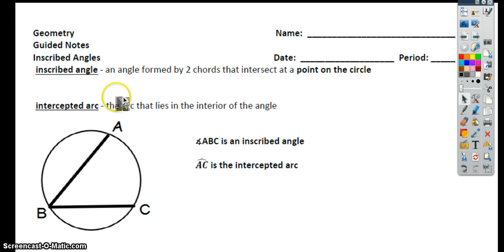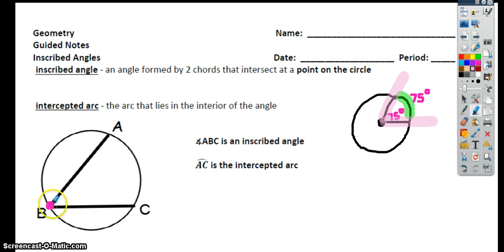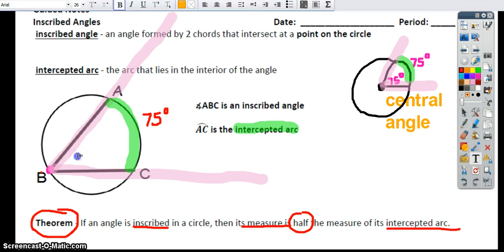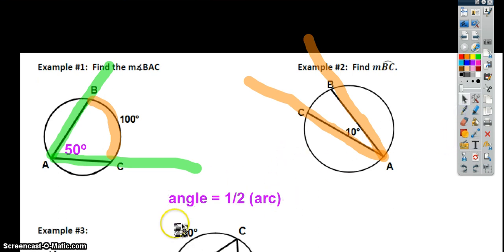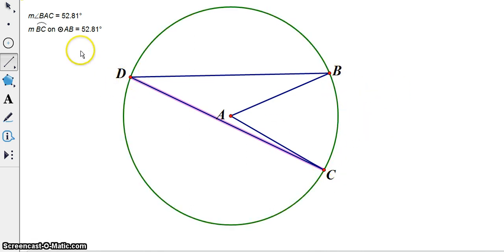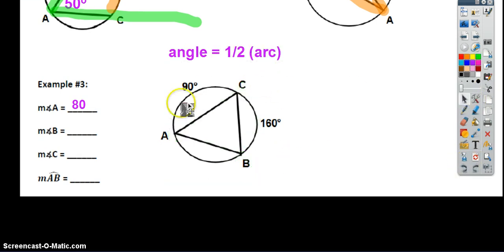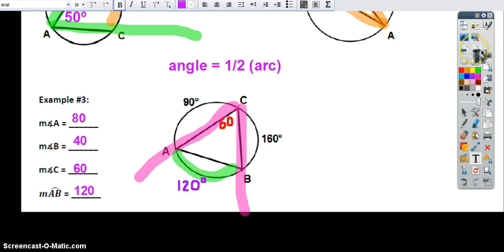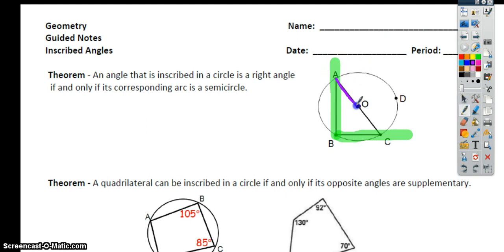Inscribed Angles Notes, Part 1